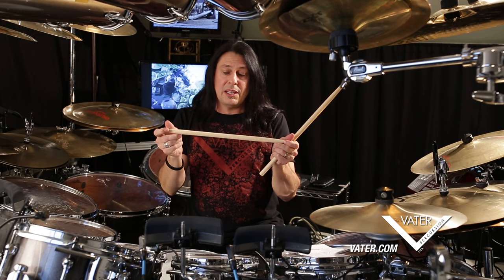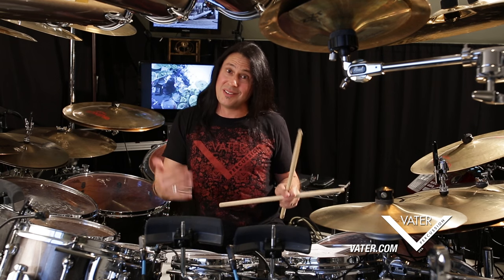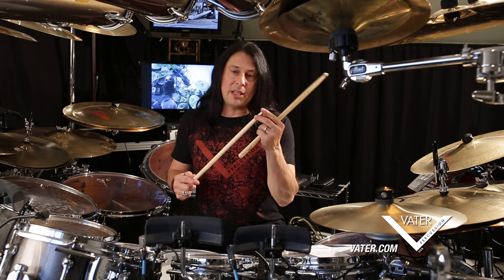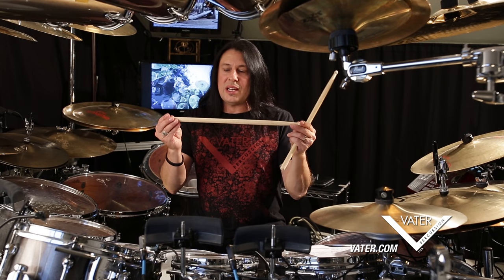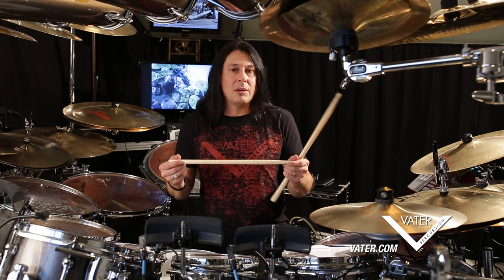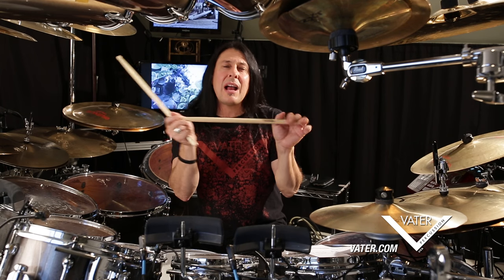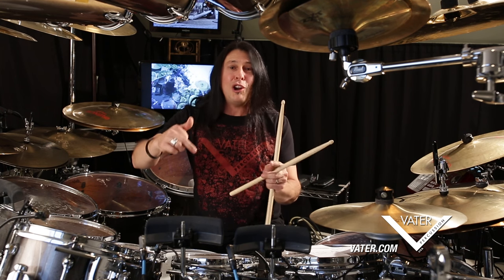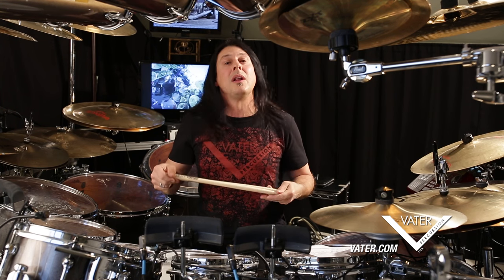Vater Drumsticks - Mike Mangini Wicked Piston Demo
Mike Mangini of Dream Theater explains and demonstrates his  Wicked Piston Drumstick design by Vater.